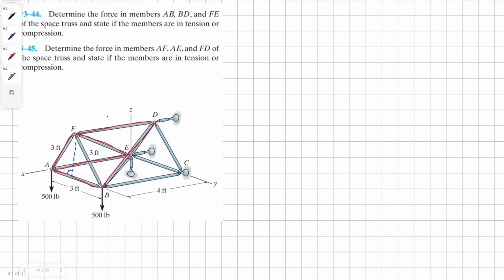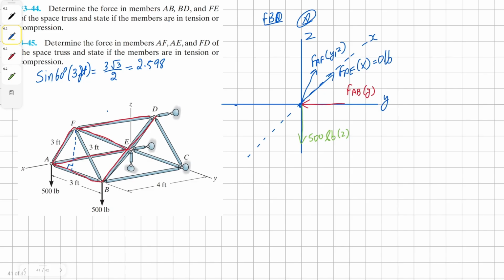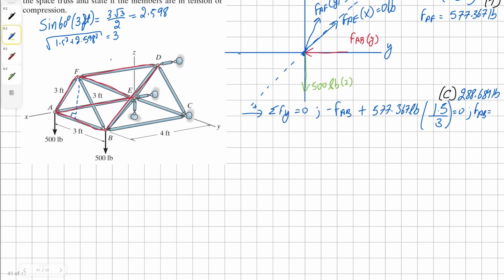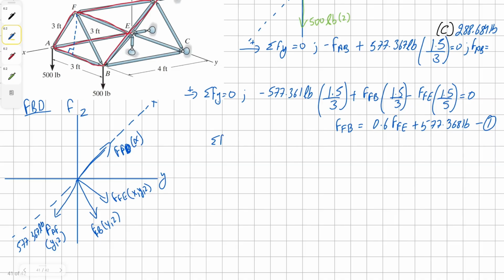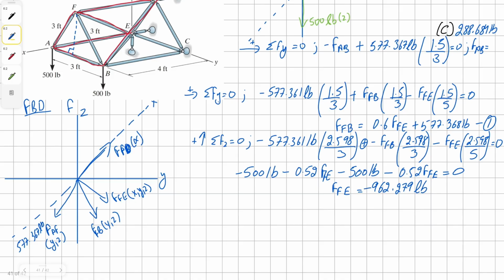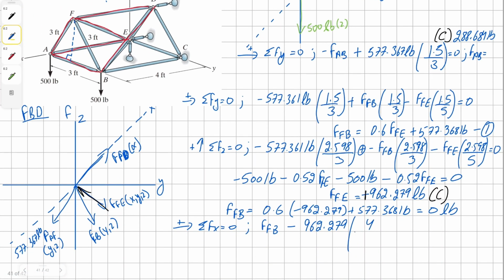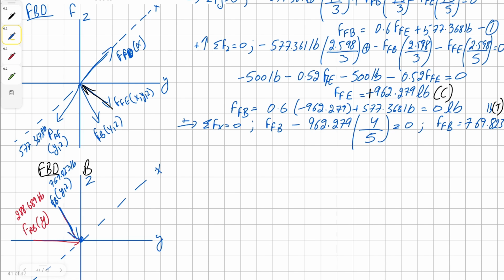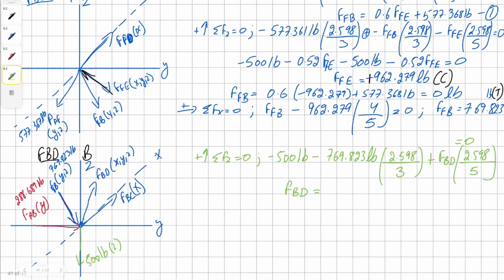P:3-44&45 | Method of Joints Calculations | Space Trusses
3-44.Determine the force in members AB, BD, and FE
of the space truss and state if the members are in tension or
compression.
3–45. Determine the force in members AF, AE, and FD of
the space truss and state if the members are in tension or
compression.